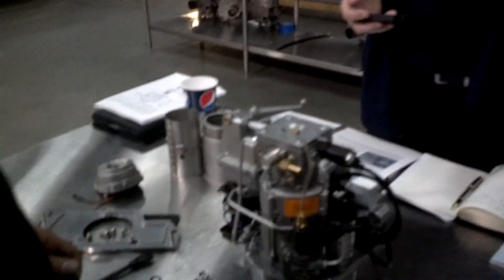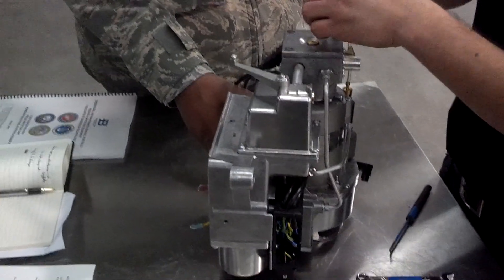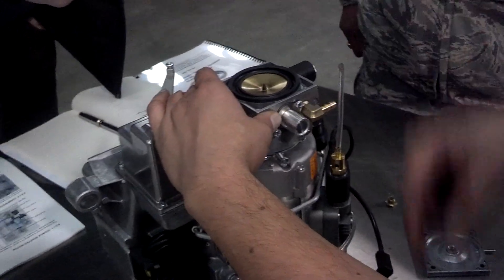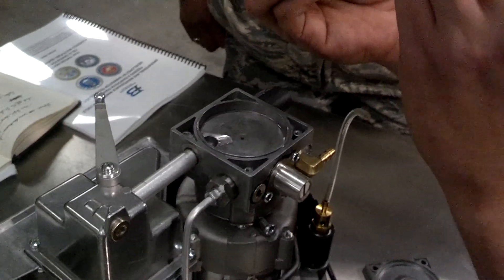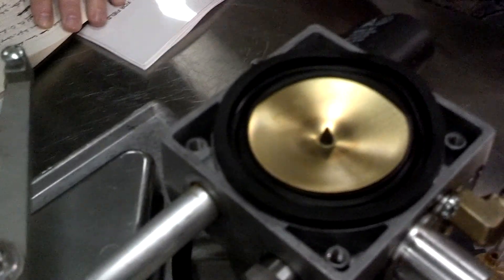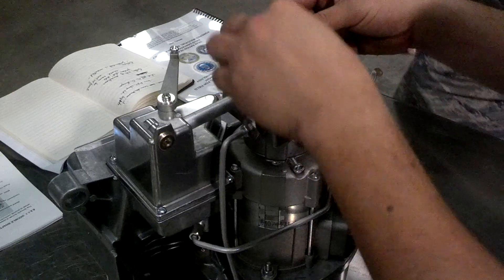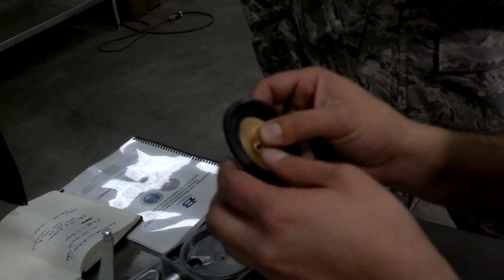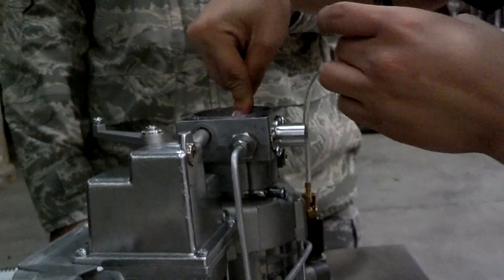Babington Instruction #4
Basic to Detailed information and instruction on the dis-assembling of the Babington Burner and its various parts.  This videos are numbered #1-4.